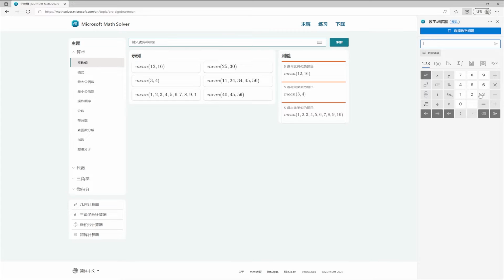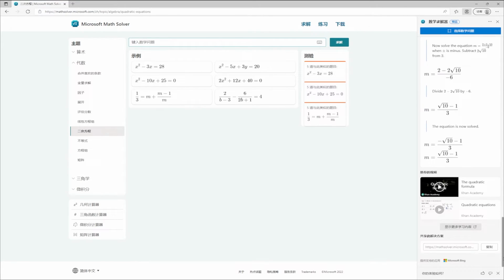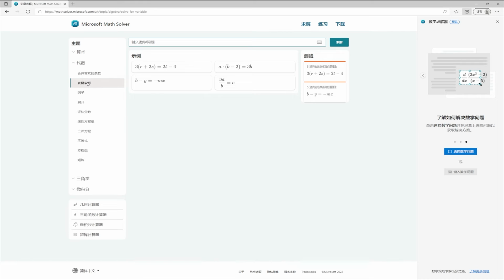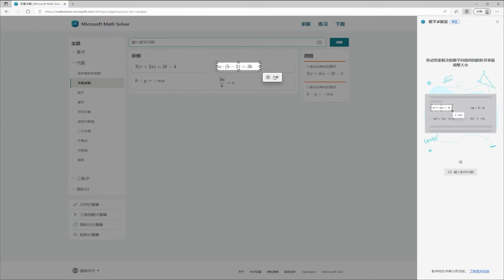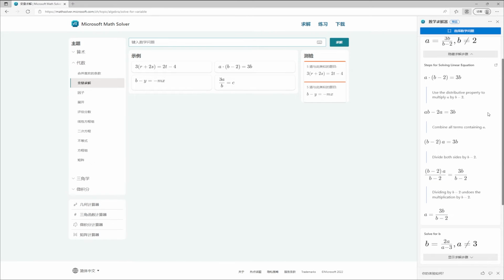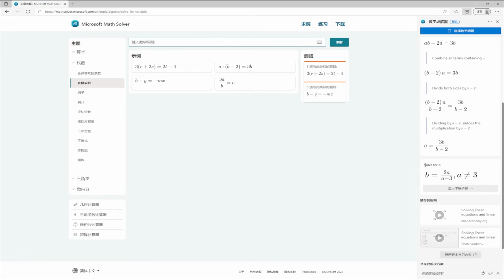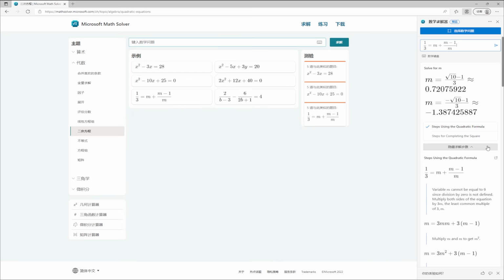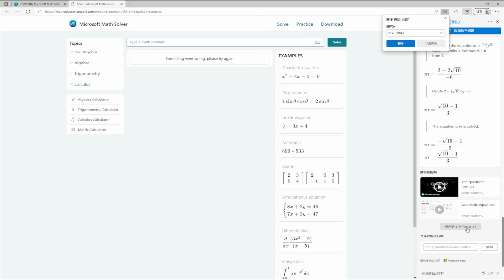How to solve maths problem in microsoft edge 2022